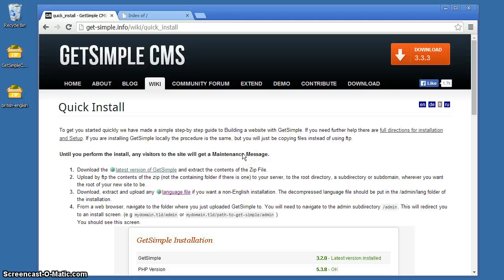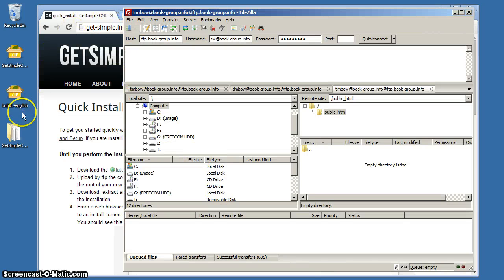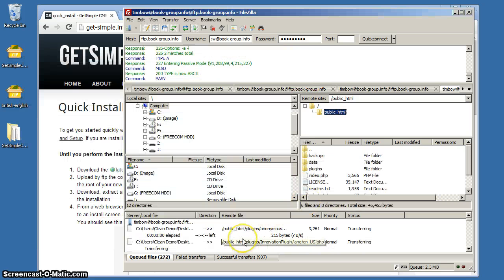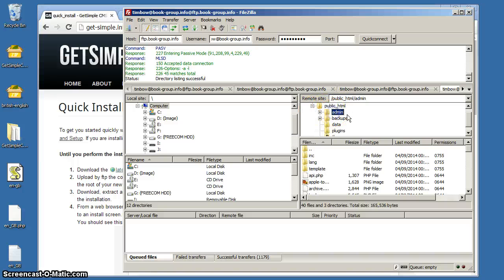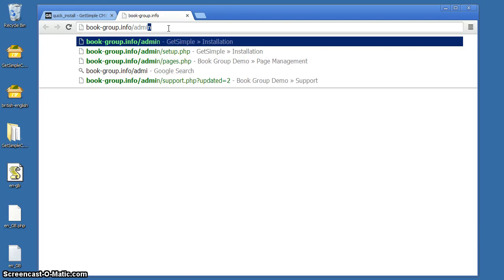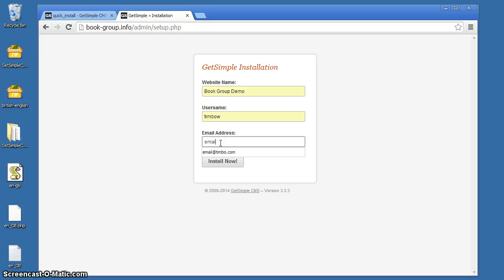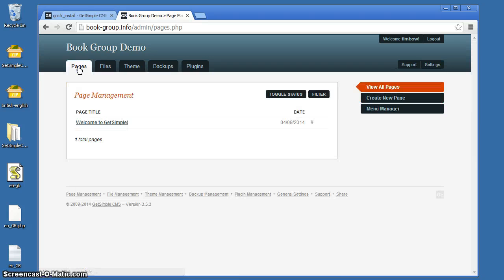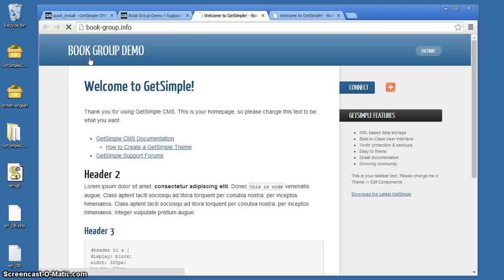GetSimple Install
Installing GetSimple CMS on a web server